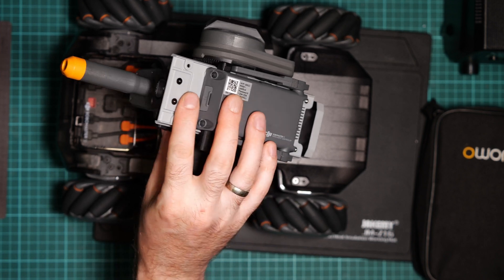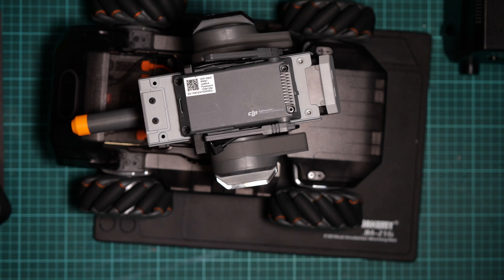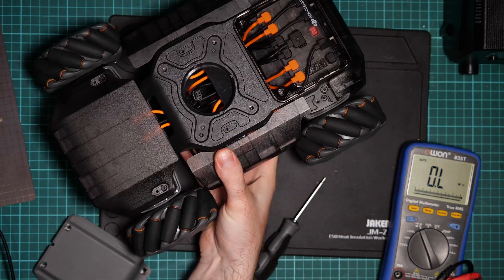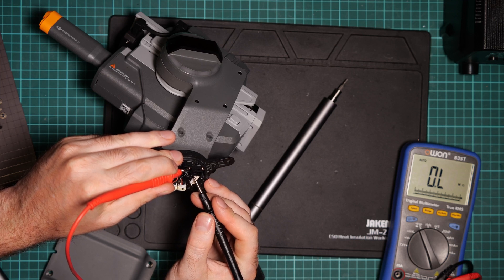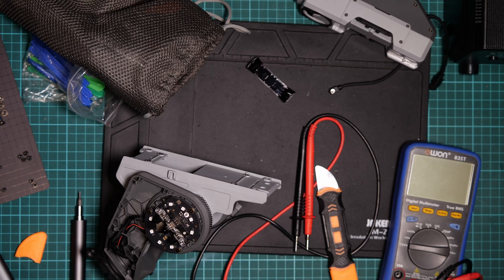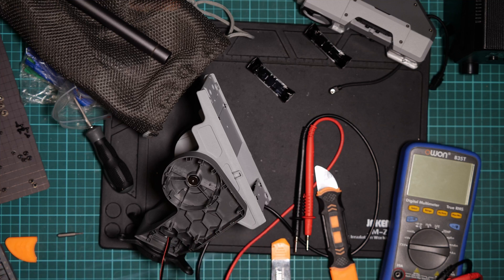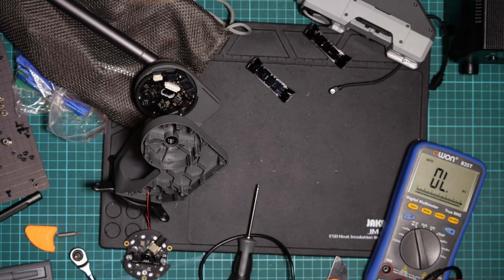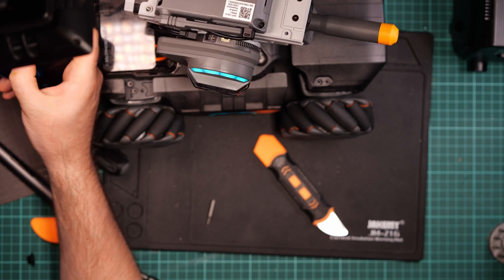DJI Robomaster S1 Repair/Fix ( no Chassis connection)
Here I fix the No ( chassis, motor , gimbal ) connection error.

How to find a Canbus wiring error with an Multimeter

Spoiler

The fault was a loosen connector inside the gimbal, it is hard to get there so watch it from start to see how this is done,

The used Tools
The Mulltimeter:

Opening tool
Jakemy op jm-op06 and jm-op12

My Video Equipment:
Panasonic GH5s

Blackmagic Design DaVinci Resolve